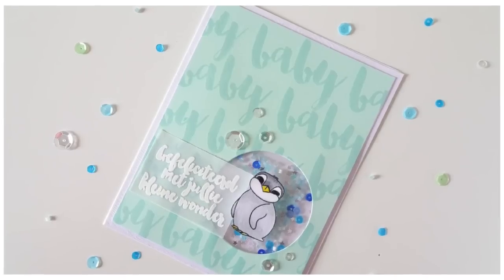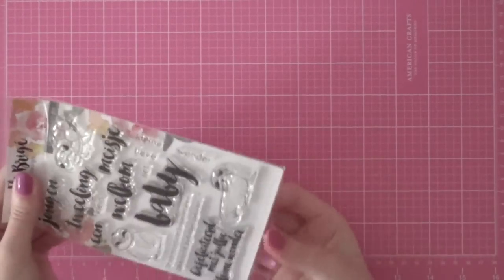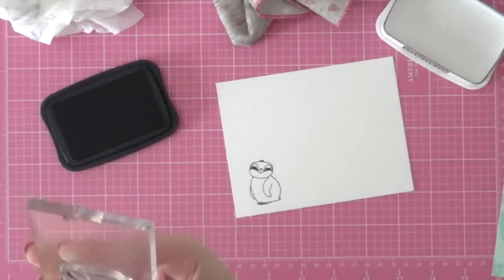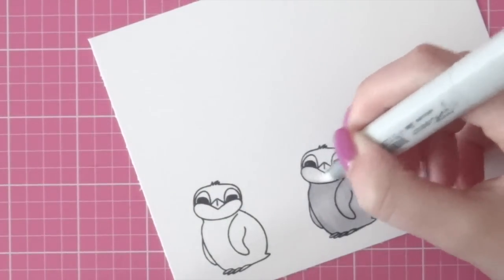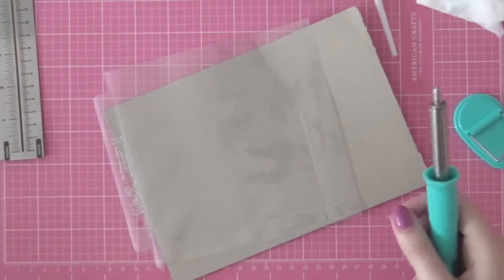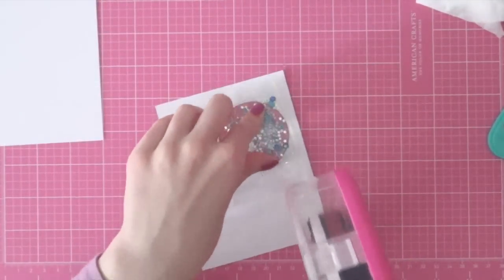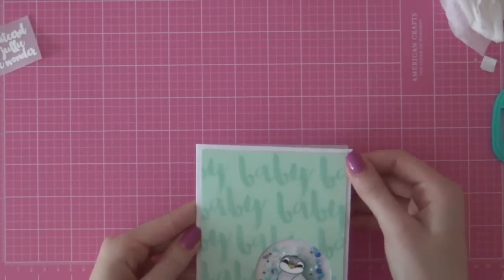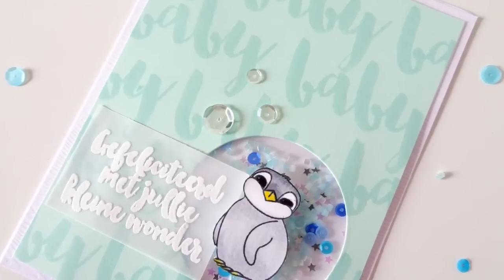Saturday Stamp Day - Baby Sequin Shaker (Els Brigé Design LAUNCH)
!!!Expand for a LINKED SUPPLY LIST!!!

• WOW! White Embossing Powder (HS)  ——
• Simon Says Stamp 120 LB. White Cardstock  ——